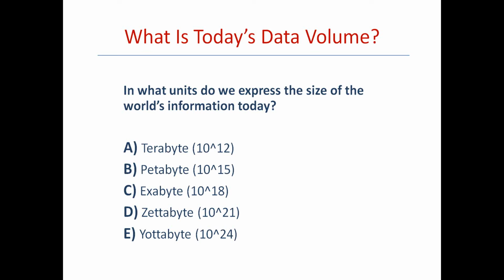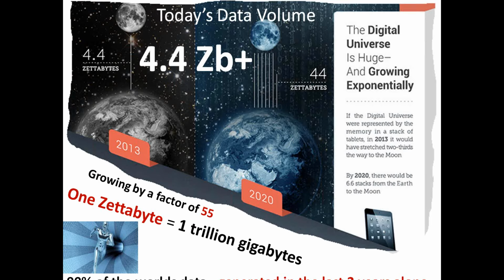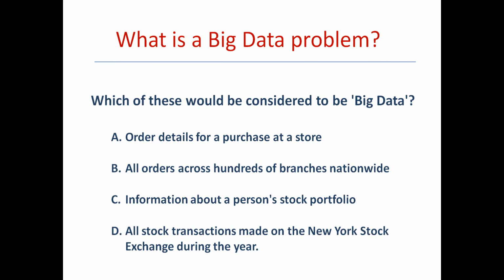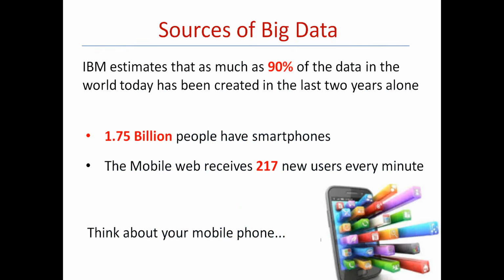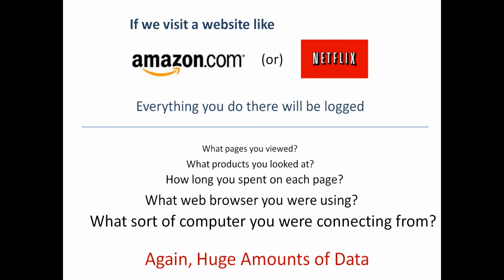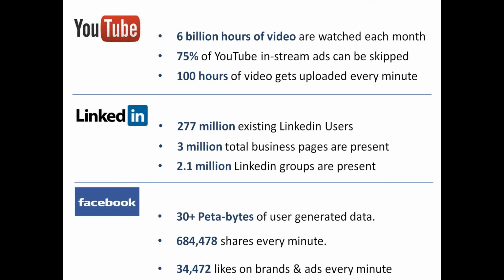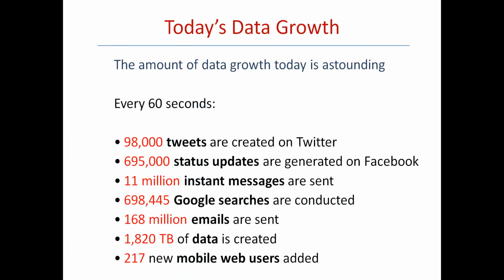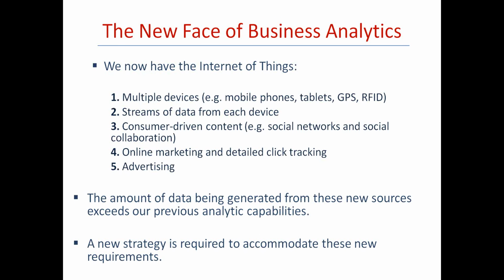Big Data HADOOP Developer Training and Certification Program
Big Data Hadoop certification USA, training course equips you with essential Big Data Hadoop skills to make you a successful Hadoop developer.